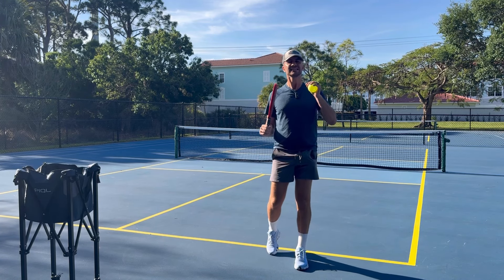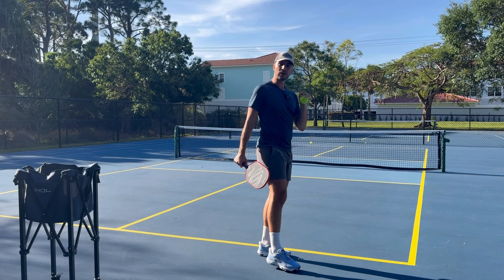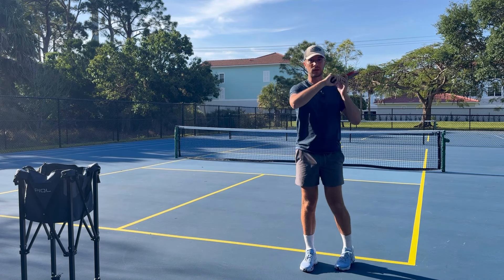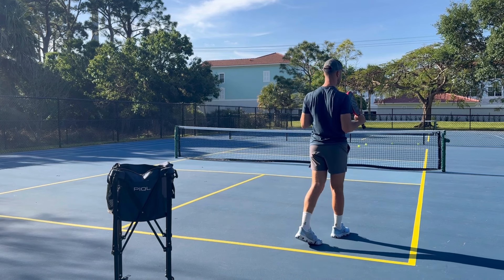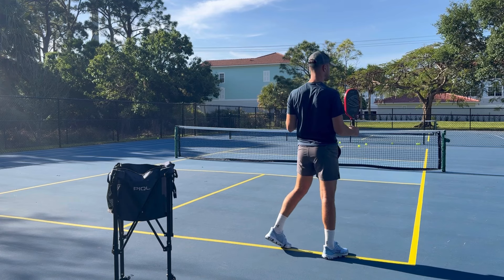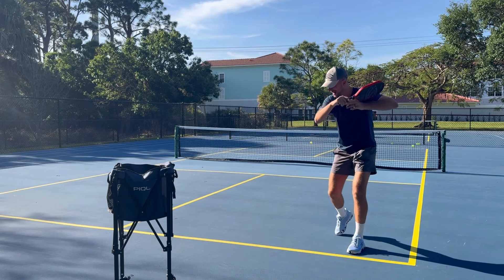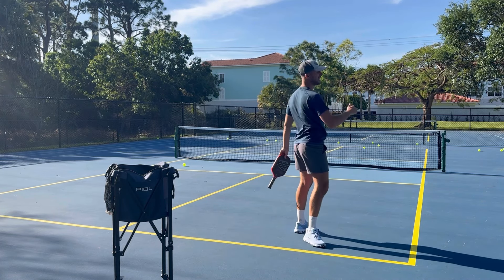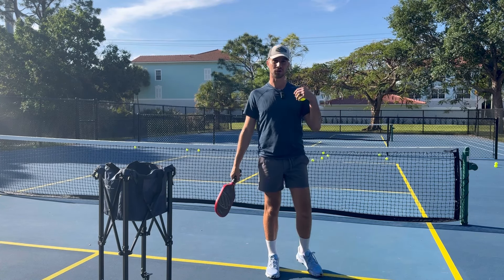Never Miss LONG Again!: Drives, Drops, Dinks, Volleys